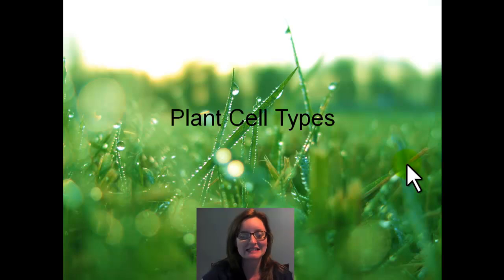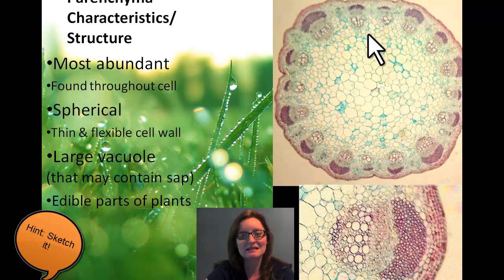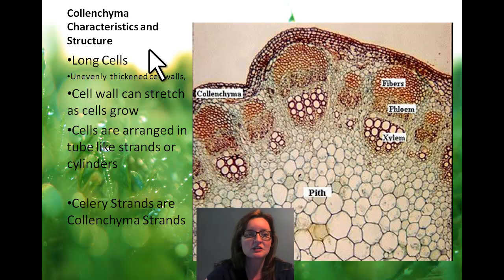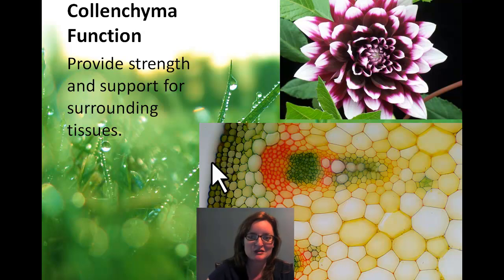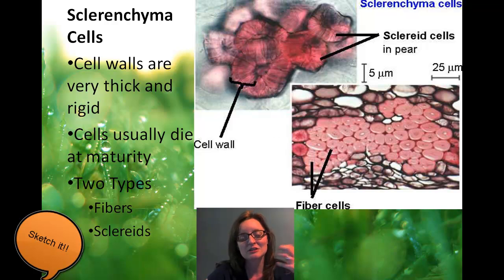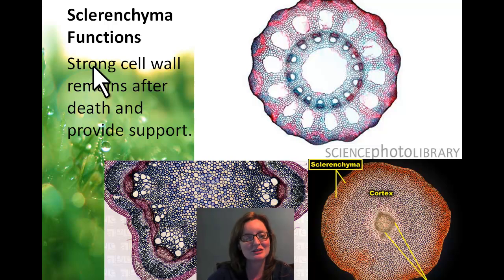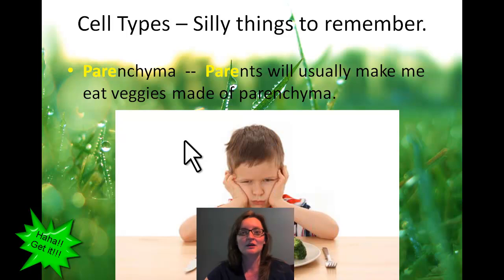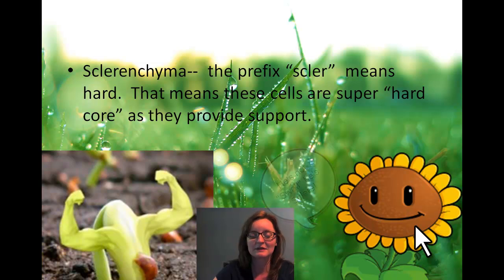Plant cell Types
Biology, Honors, Plant Cells, Parenchyma, Collenchyma, Sclerenchyma,